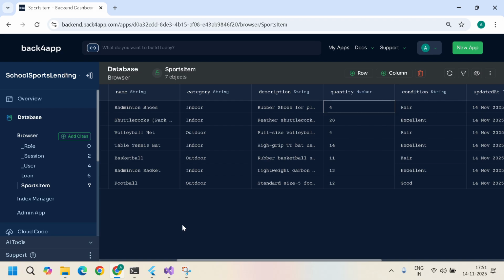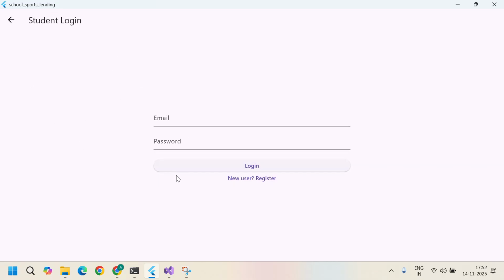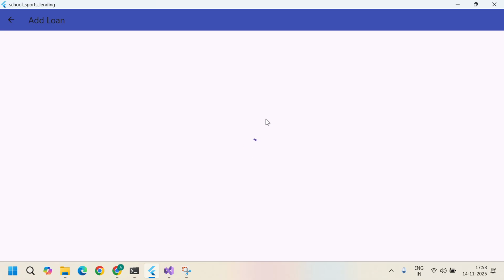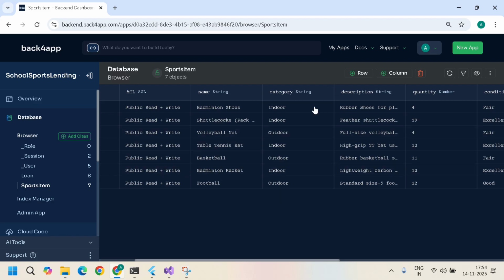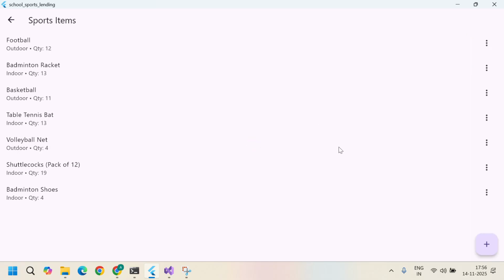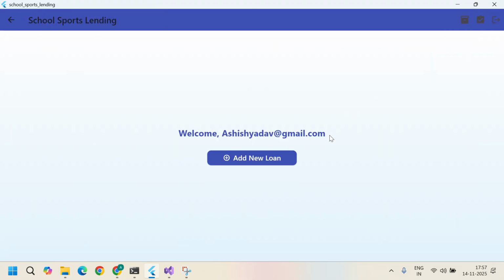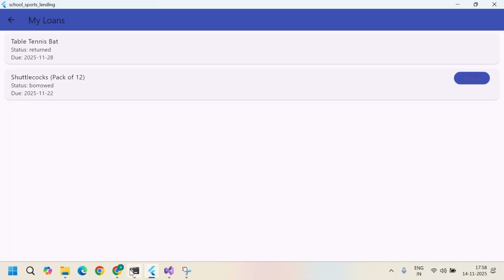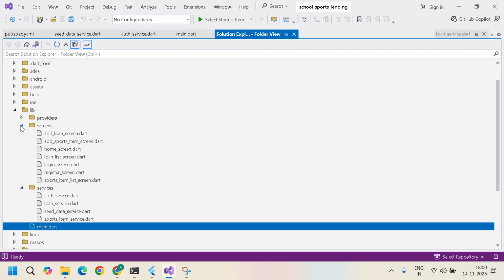Cross Platform Assignment